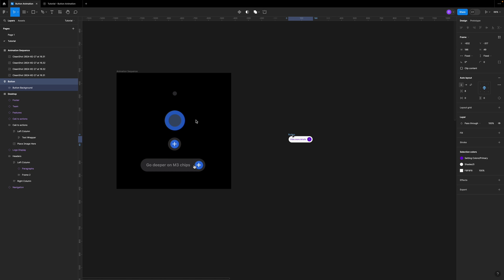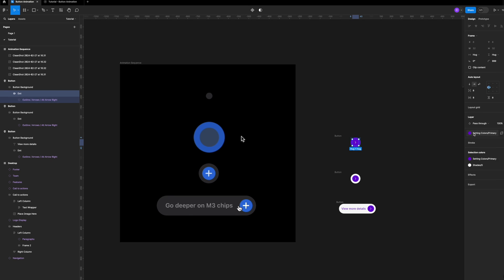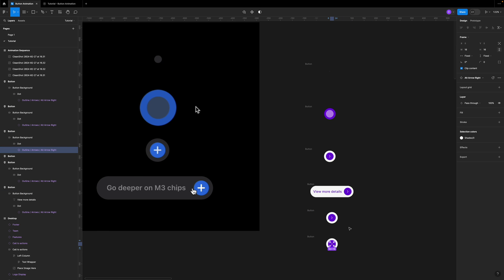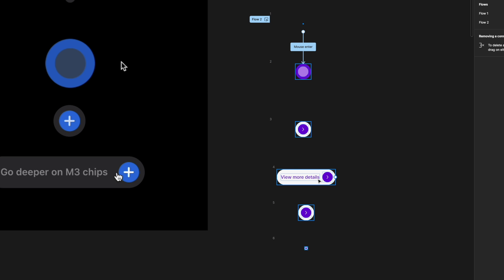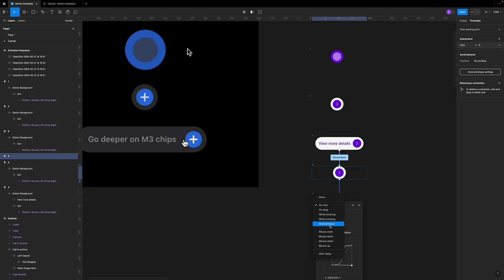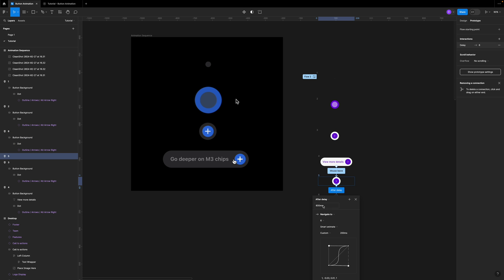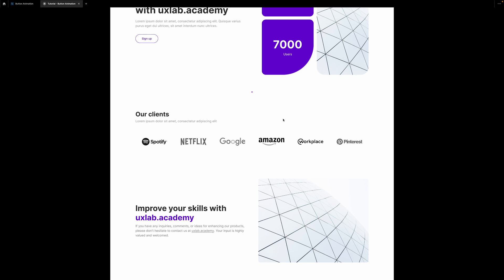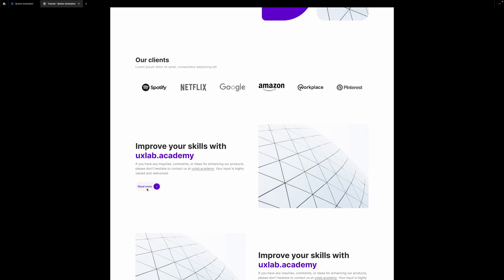Make Your Buttons Pop with Figma Animations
In this Figma animation tutorial, I will show you how to recreate the new call-to-action animation that Apple.com has introduced on their websites using nothing but Smart Animate inside Figma., I will then show you how you can convert this animation into a component that you can reuse in all of your other Figma projects.

CHAPTERS
00:00 Introduction
00:25 Creating our designs
03:41 Prototyping
07:25 How to use this animation in your projects
09:58 Outro